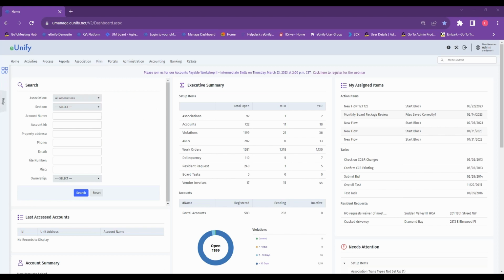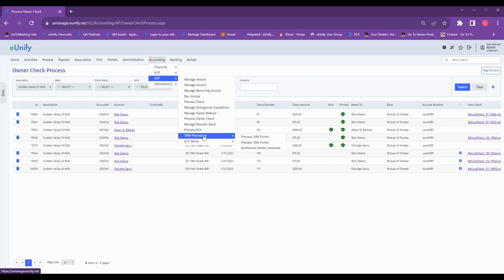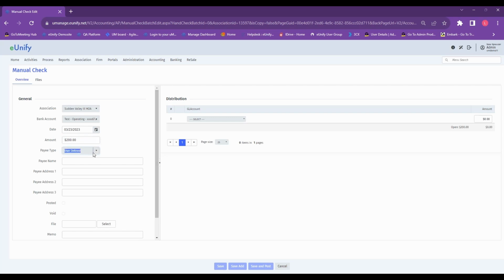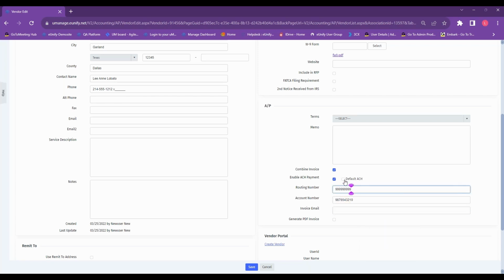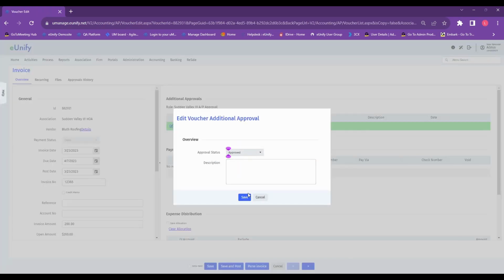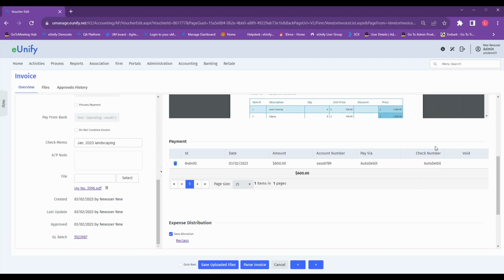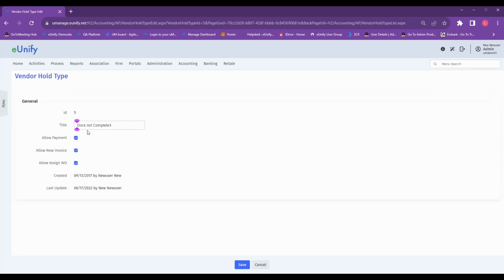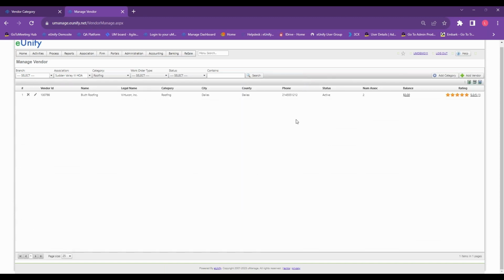Accounts Payable Workshop II Intermediate Skills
This course will offer training on alternate forms of vendor payments vendors, accounts payable access for non-accounting users, and ancillary accounts payable features.

00:00 Introduction

01:15 Process Owner Refunds

07:35 Void a Check

09:40 Questions and Answers

11:30 Process a Manual Check

18:35 Pay via ACH

23:05 Pay via a Firm Credit Card

27:12 Create a NACHA file

31:20 Manage Vendor Invoice Page

35:44 Manage Vendor Terms

38:55 Manage Vendor Hold Types

41:25 Manage Vendor Document Types

44:38 Manage Vendor Categories

46:10 Questions and Answers